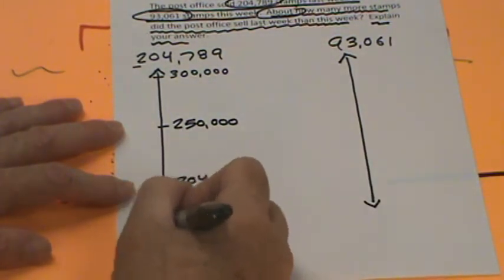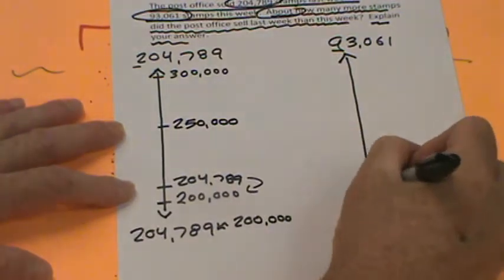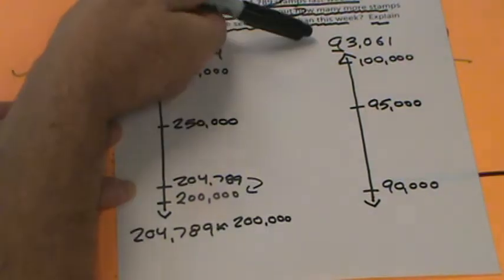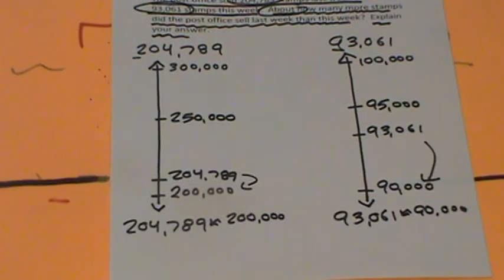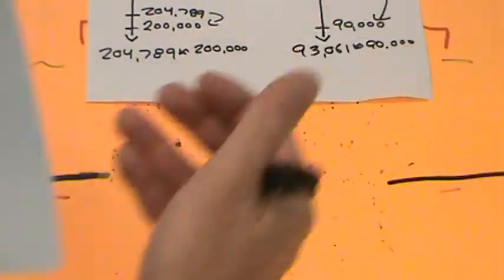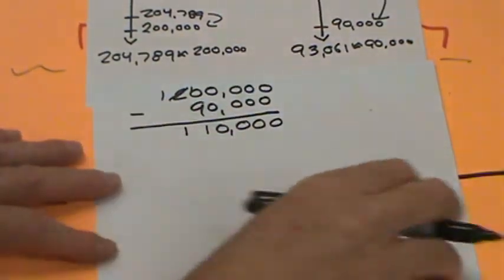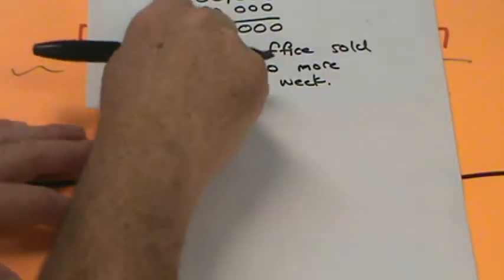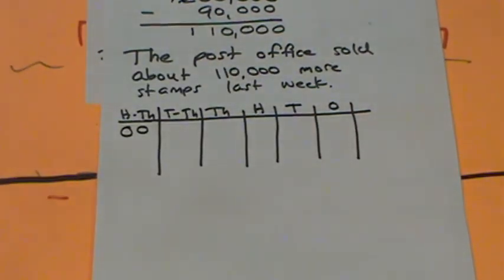Eureka Math, Grade 4, Module 1, Lesson 10 (AP)